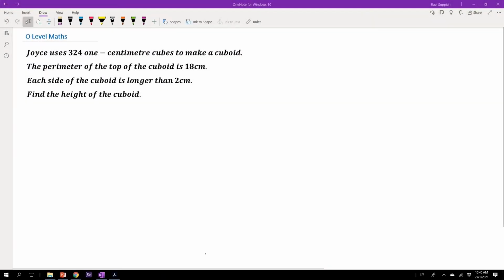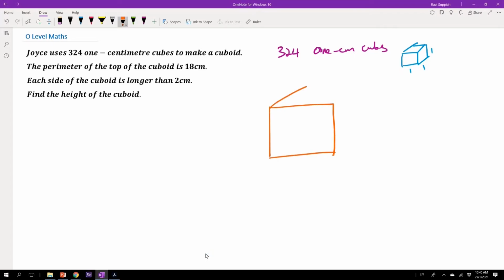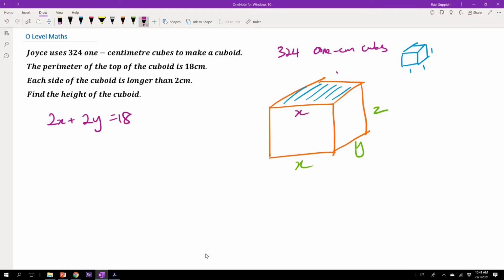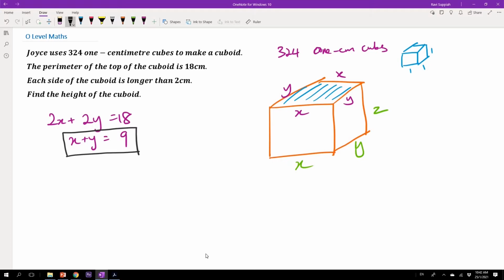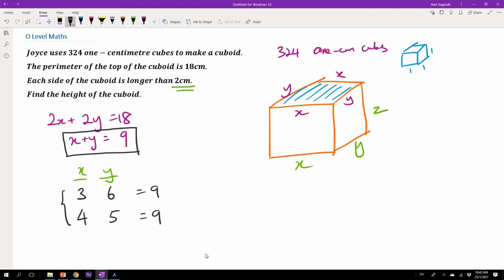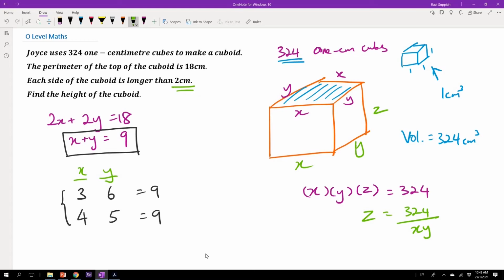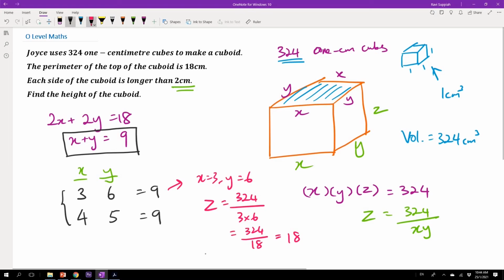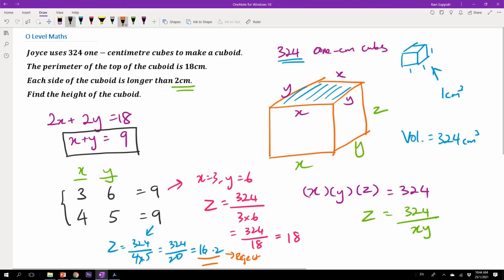O Level Style Question: Try It!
This question enhances your thinking and porblem-solving skills in Maths.
A great way to test yourself!